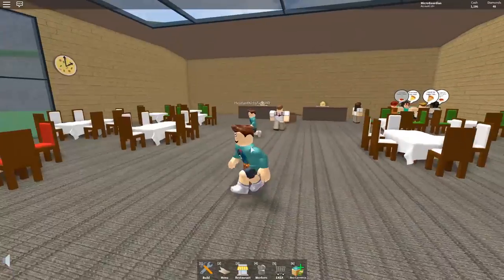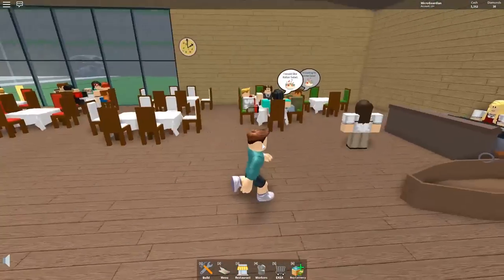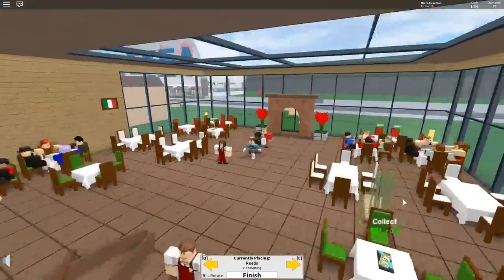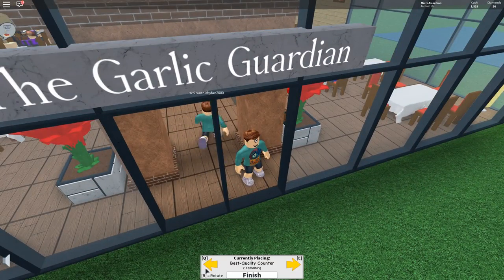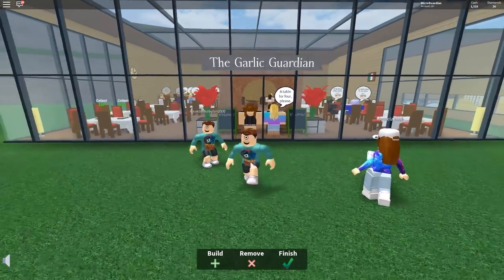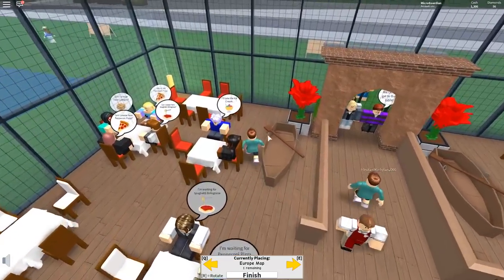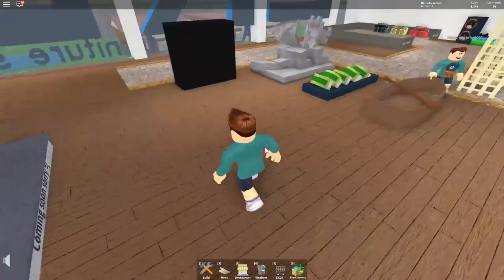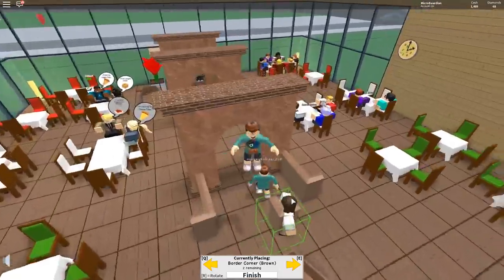OUR ROBLOX RESTAURANT IS ALMOST COMPLETE!!!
OMG This restaurant is turning out to be the best thing ever! AND IT IS ALL THANKS TO YOU GUYS! Leave any suggestions down below!

FOLLOW on Social Media!